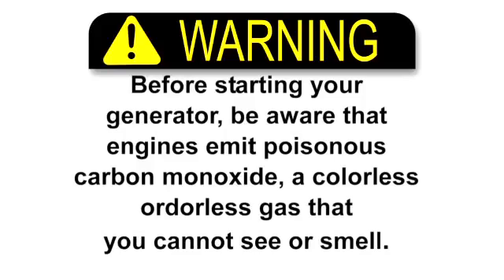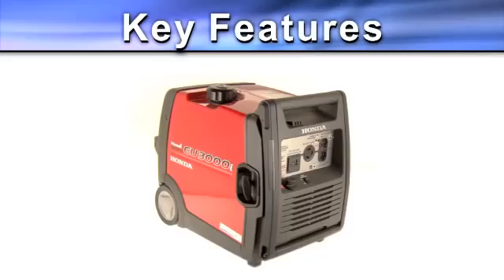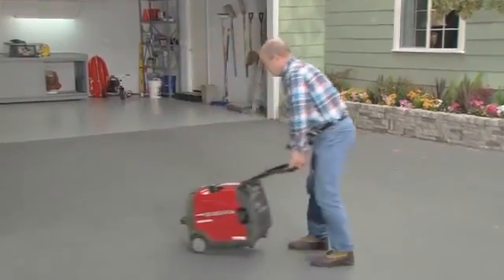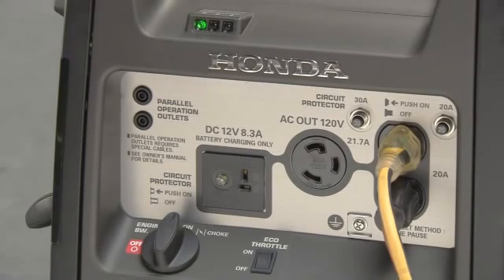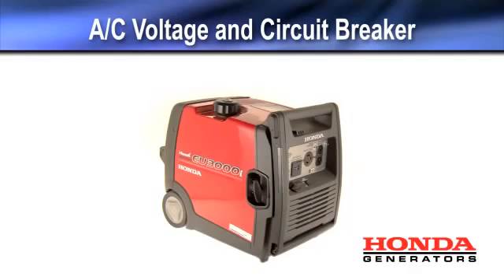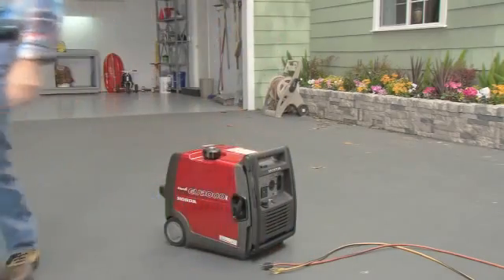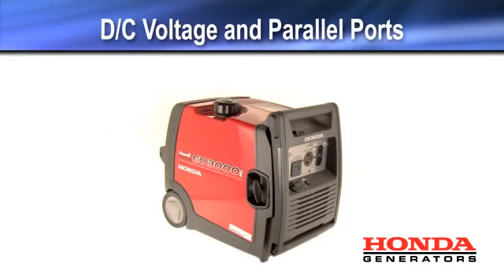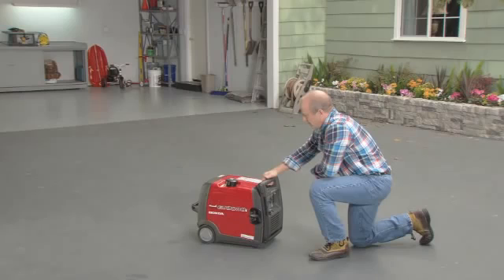Honda EU3000i Handi Portable Generator Operation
to learn more about the EU3000i Handi Portable Generator from Honda!

Honda's popular EU3000i Handi Portable Generator provides stable and reliable power for a number of home and outdoor appliances, from microwaves and refrigerators to small air conditioner units and more. Its super quiet design runs as low as 57 dB - less noise than a normal conversation - to keep the noise level to a minimum during operation, making the EU3000i Handi an ideal generator when low noise conditions are needed. The E32000i Handi not only powers larger appliances, but features advanced inverter technology to provide risk free power for sensitive electronics such as computers and phone chargers. Never be in need of portable power again with Honda's super efficient EU3000i Handi Portable Generator.

To see more from our top brands, shop CPO Outlets